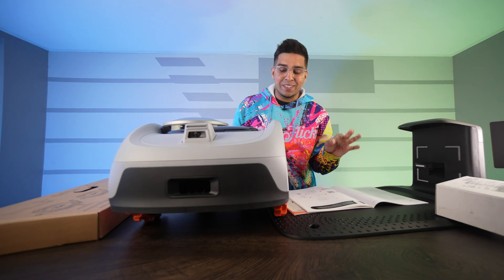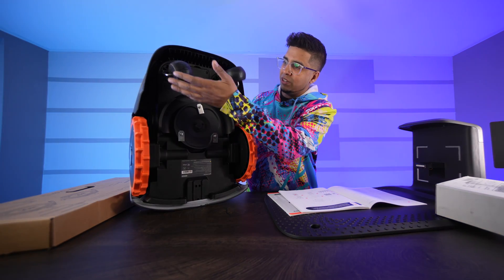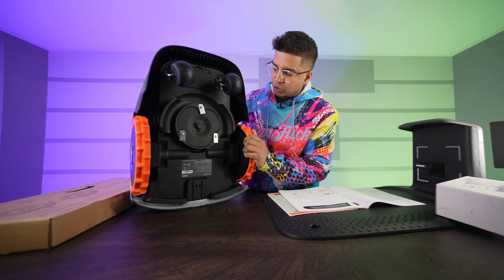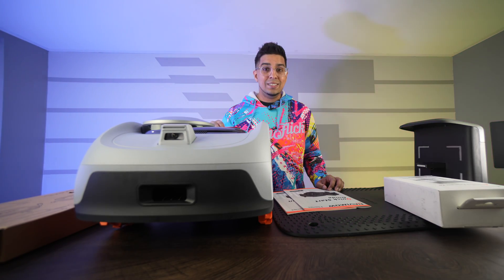Robot Lawn Mower WORTH $999? | Segway Navimow i105n Review 🌱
It’s lawn care from the future as we finally get our hands on the Segway Navimow. We previously saw this at CES, but now finally have it in our own yard to review! It’s incredibly easy to setup, but has its limitations. It cuts the grass as intended but has trouble with certain hills and bumps. The concept is great and so far I have used it multiple times. I think it’s overall a quality piece of robotic machinery. Think of it as a transformer robot for yard.